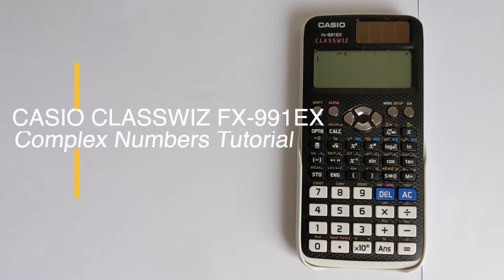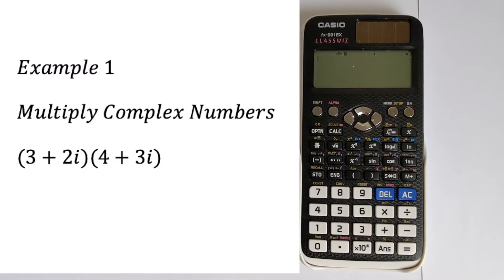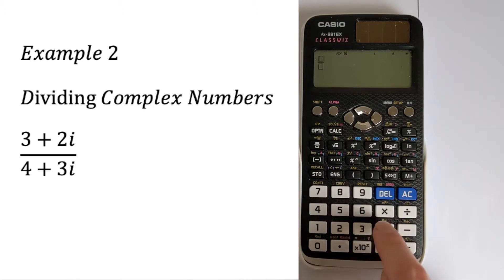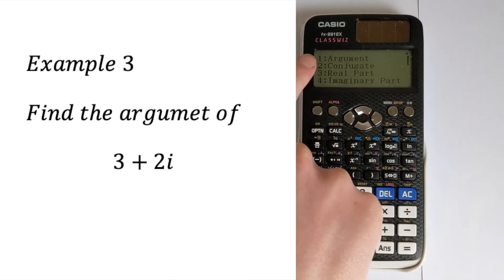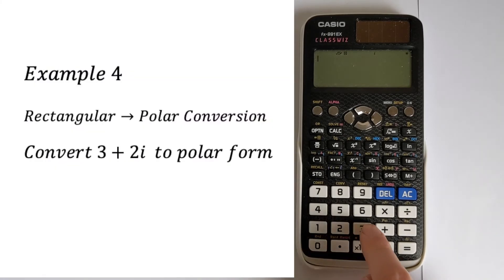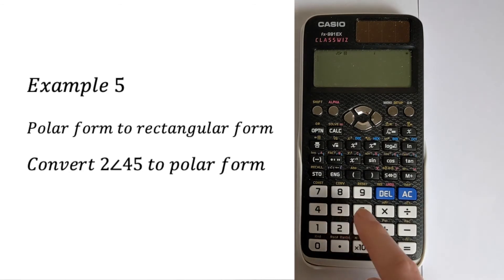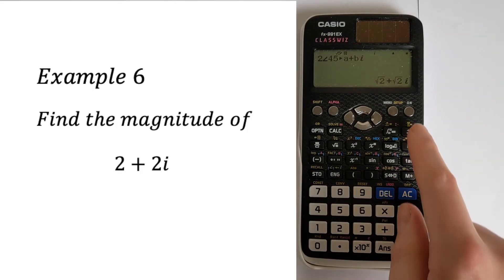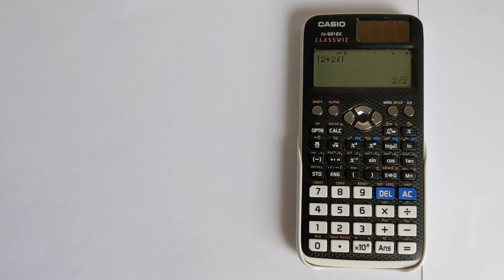CASIO CLASSWIZ FX-991EX Complex Numbers Complete Tutorial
In this video I will teach you how to work with complex numbers on a Casio FX-991EX. I will teach you how to divide and multiply complex numbers, find the complex conjugate, argument, magnitude, absolute value and also how to convert between rectangular and polar forms.

This video provides a complete tutorial of all of the complex number functions on a Casio FX-991EX Classwiz calculator and also works for the FX-570EX series as well.

0:00 Start
0:05 - Complex Number Mode
0:26 - Multiply Complex Numbers
0:52 Divide Complex Numbers
1:18 - Argument and Conjugate
1:55 Rectangular to Polar
2:19- Polar to Rectangular
2:56 - Magnitude/Absolute Value